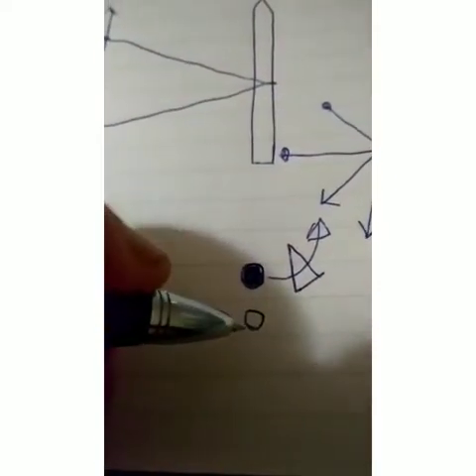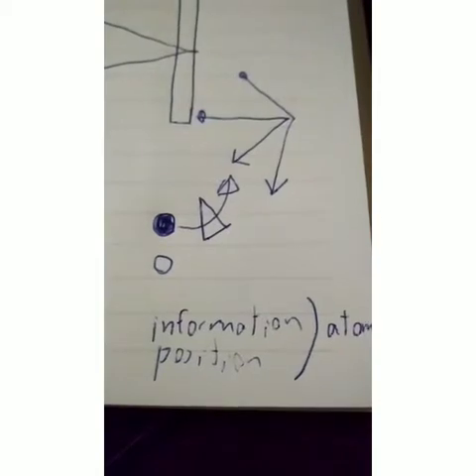Entry 1.2 : Light and Dice